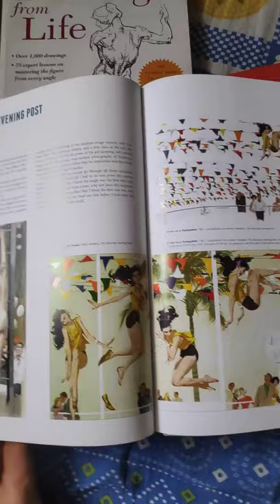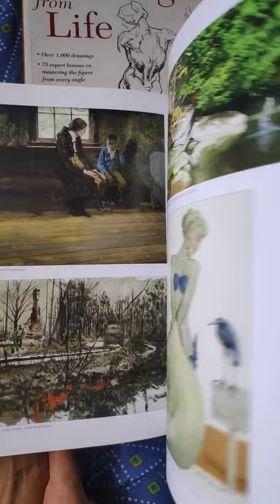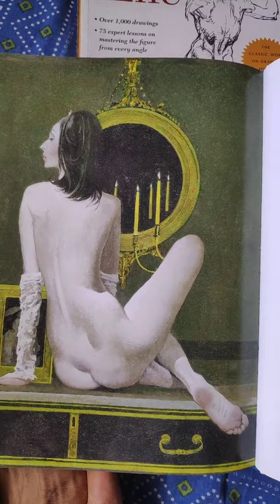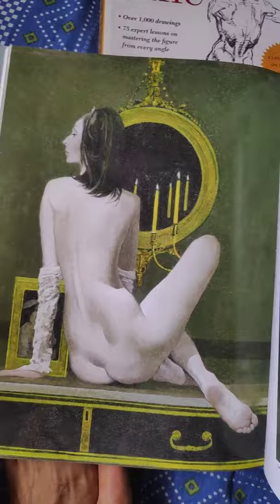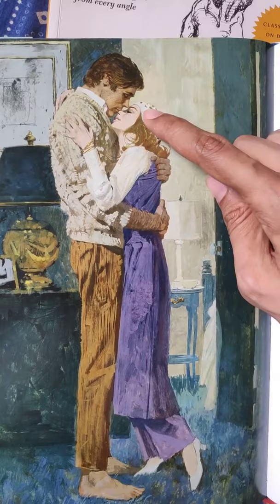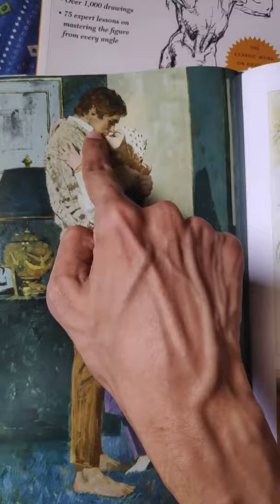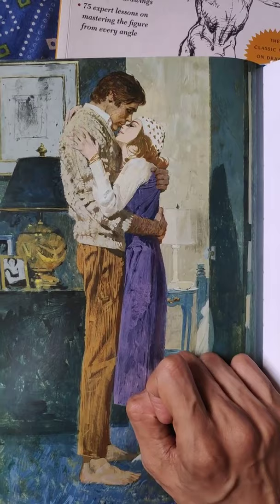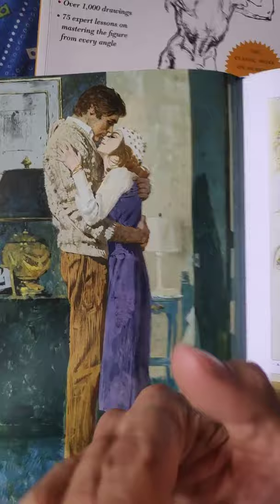Pin-up Art appreciation